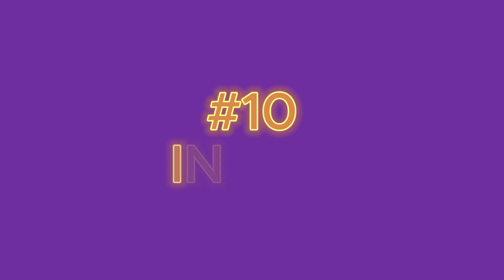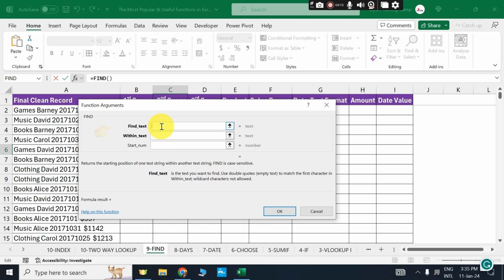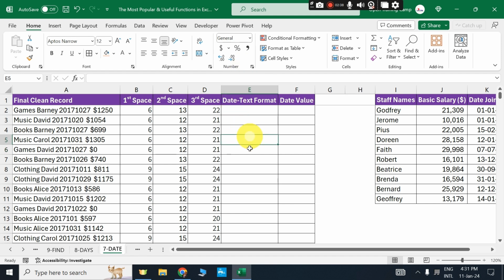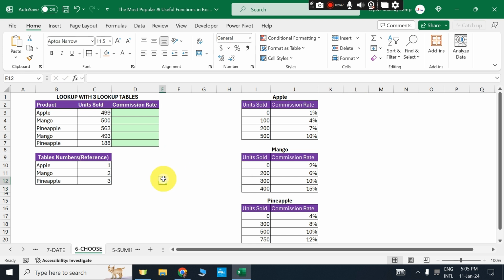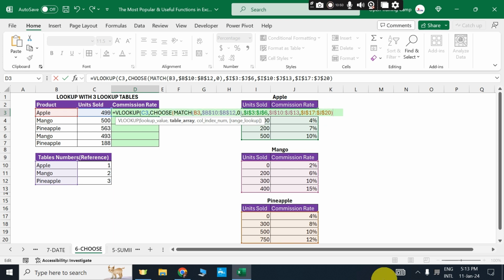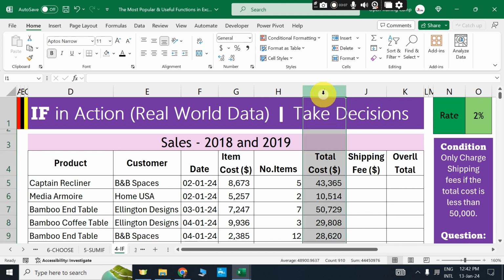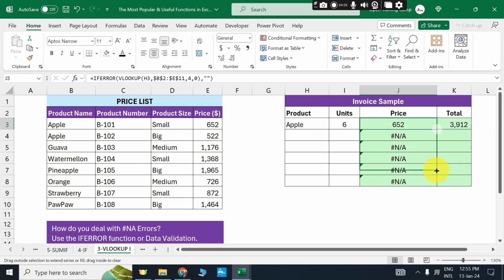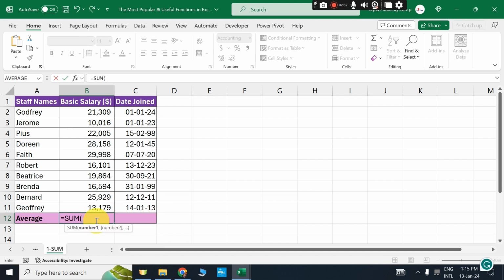The Only TOP 10 Microsoft Excel Functions You Need as a Beginner.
In this video, we go through 10 of the most popular Excel functions ranked by popularity. These functions are the most searched, and the most liked functions by most Excel users worldwide. When you master these functions, you will truly become awesome at Excel.

00:00 Introduction to Microsoft Excel’s Top 10 Ranked Functions

00:36 Rank # 10: How to use the INDEX function in Excel.
The INDEX function returns a value or the reference to a value from within a table or range.

03:38 Bonus Tip: How to Perform Two-way Lookups in Excel using the INDEX-MATCH functions.
With a combination of the INDEX and MATCH functions, we can perform two-way lookups.

05:34 Rank # 9: How to use the FIND function in Excel.
The FIND function in Excel is used to locate a set of text strings within a given text string and returns the number of the starting position of the text string counting from the first character of the text string.

08:51 Rank # 8: How to use the DAYS function in Excel.
The DAYS function returns the number of days between two dates.

10:41 Rank # 7: How to use the DATE function in Excel.
You can use Excel's DATE function when you need to take three separate values and combine them to form a date in other words, the DATE function returns the sequential serial number that represents a particular date.

14:07 Bonus Tip: How to use the DATEDIF function in Excel.
The DATEDIF function Calculates the number of days, months, or years between two dates. This is one of the functions in Excel that do not display function arguments, so you have to be careful while using it.

16:11 Rank # 6: How to use the CHOOSE function in Excel.
The CHOOSE function uses index numbers to return a value from the list of value arguments and then it chooses to select one of up to 254 values based on the index number. For example, if value1 through value7 are the days of the week, CHOOSE returns one of the days when a number between 1 and 7 is used as an INDEX number argument.

23:10 Rank # 5: How to use the SUMIF and SUMIFS functions in Excel.
The SUMIF and SUMIFS functions return a total sum of values when a condition is met for example, suppose that in a column that contains numbers, you want to sum only the values that are larger than 5, you can use the SUMIF.

26:17 Rnak # 4: How to use the IF function in Excel
The IF function is one of the most popular functions in Excel, and it allows you to make logical comparisons between a value and what you expect. For example, an IF statement can have two results. The first result is if your comparison is True, and the second is if your comparison is False.

29:31 Rank # 3: How to use the VLOOKUP function in Excel
VLOOKUP is a popular Excel function that looks up for a value and returns another value to a cell if it finds a match. It comes with two range lookups and that is the EXACT match as well as the APPROXIMATE match.

35:49 Rank # 2: How to use the AVERAGE function in Excel
The average function is used to return an arithmetic mean of numbers and if you want to calculate the weighted average then you use the SUMPRODUCT function.

37:53 Rank # 1: How to use the SUM function in Excel
This function sums up numbers in a given range and it’s the most popular used function in the world by most Excel users.

If you want to join our WhatsApp Group for Free Weekly Microsoft Excel Live Classes, please click the